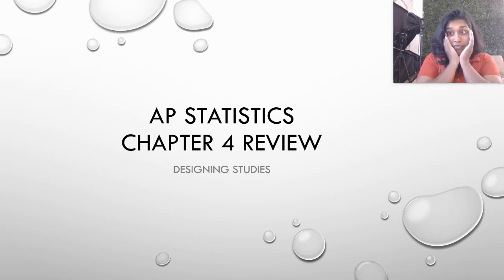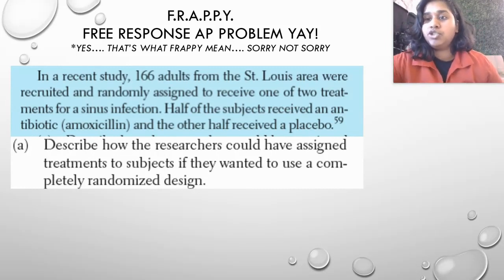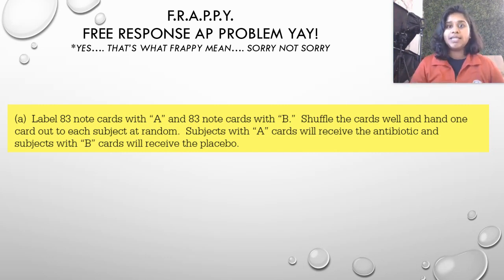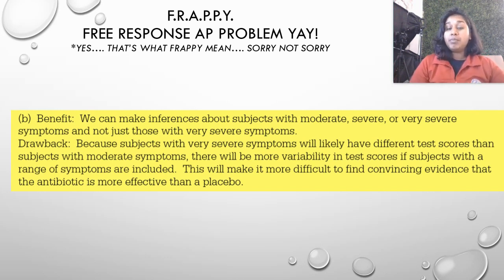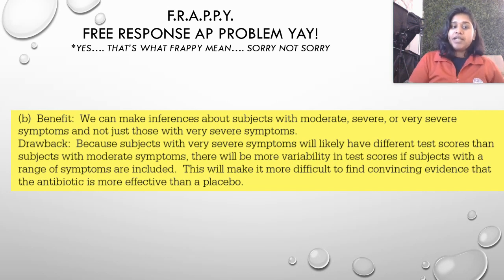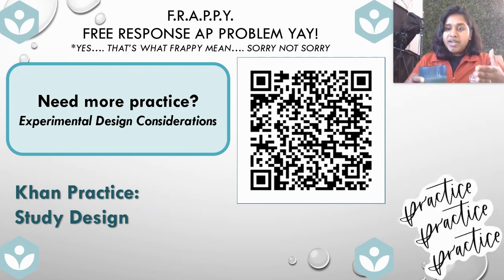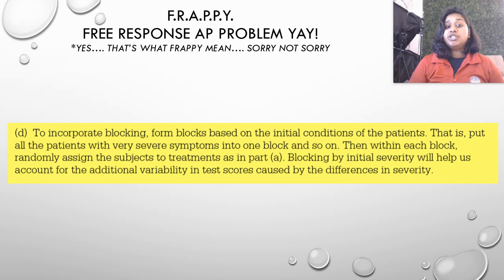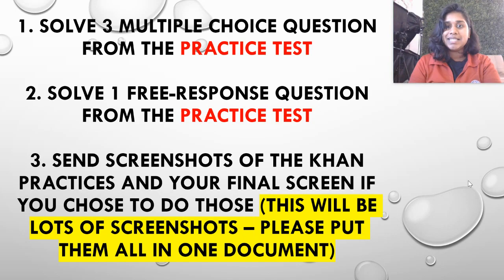Statistics Chapter 4 Review